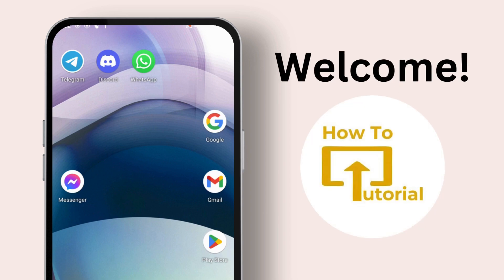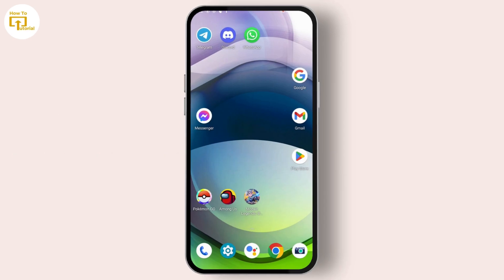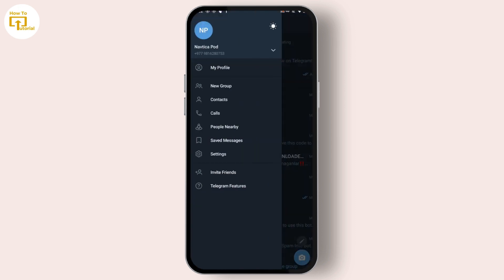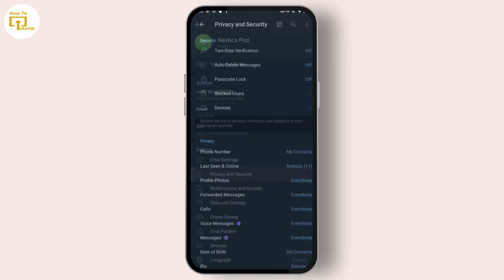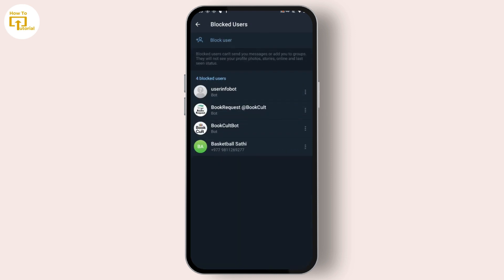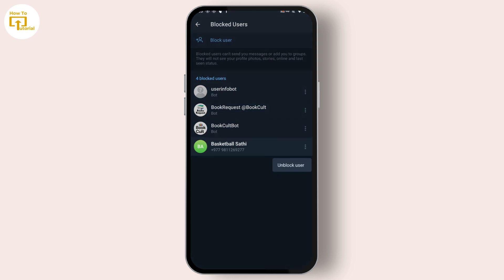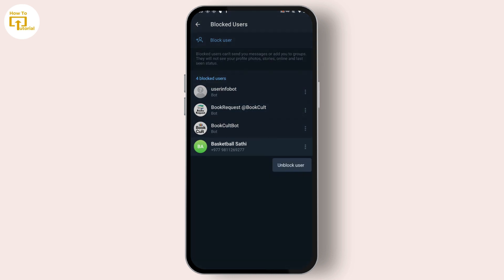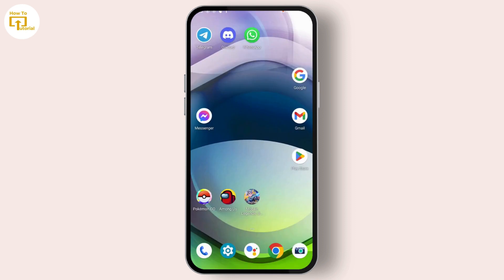How to Unblock Someone on Telegram?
Unblock Them Fast! How to Unblock Someone on Telegram (Easy Steps!)
Accidentally blocked someone on Telegram?  No worries, this video shows you exactly how to unblock them in just a few simple steps! Whether you're on iPhone or Android, we've got you covered.

Looking to grow your Telegram channel? This video is perfect for new users who might have accidentally blocked someone. Plus, it's a great resource for anyone who wants a quick refresher on Telegram's privacy settings.

© Login Helps